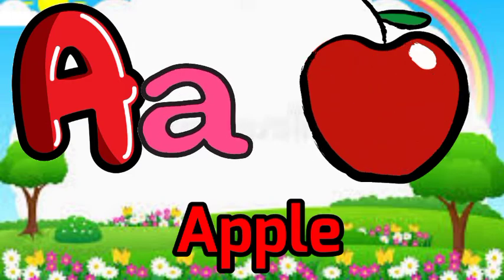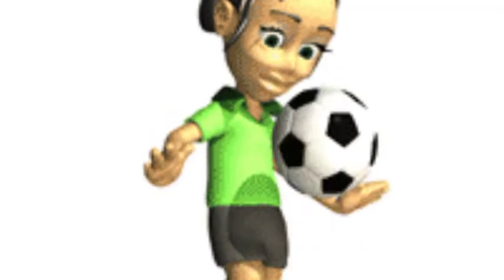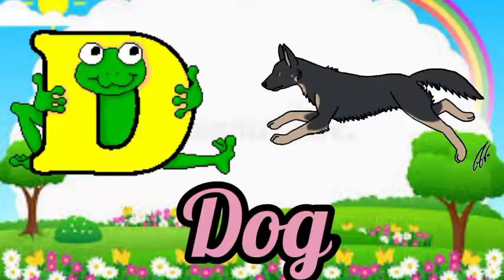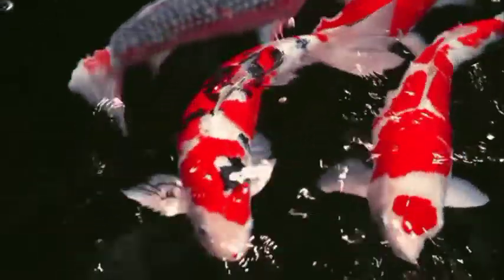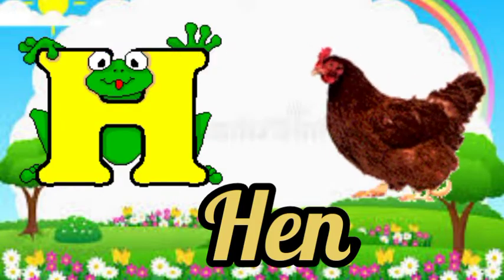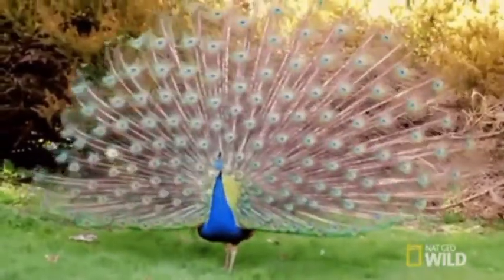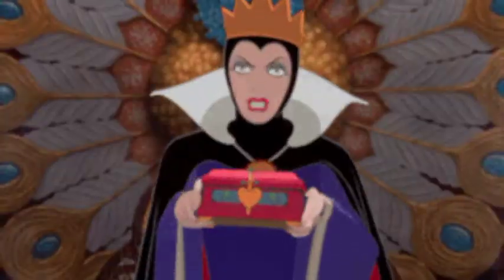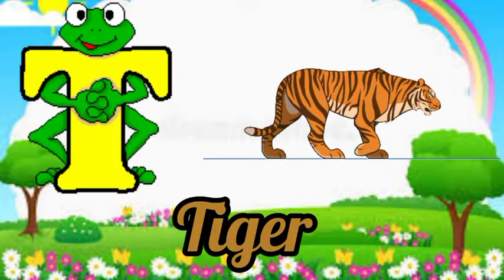Apple a for apple 🍎 b for ball 🏈ABCD phonisc song abcd alphabet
How to write letters with voice
preschool children learning alphabet letter
How to draw A for Apple b for ball,
How to learn ABCD alphabet letter for toddlers,
How to write ABCDEFGHIJKLMNOPQRSTUVWXYZ alphabet letters
preschool kids learn alphabet
new letter sounds
Letter sounds for preschool children

बच्चों को एबीसीडी पटना सिखाएं a for Apple,a se z Tak। kids cless # toddlers

kids Siya TV is designed to keep children entertained with write alphabet
from capital A to Z for kids as well as educational songs that featur vibrant animations.
3year old baby learning activities
activities for 2 year olds at home
a se apple wala padhai
a se apple bacchon ko padhne wala
a se z tak ABCD
बच्चों को अंग्रेजी में ABCD लिखाना सिकाये
ABCD letters A to Z
A to Z alphabet waiting practice
ABCD practice at home
Ghar pe ABCD kaise likhe
Ghar pe ABCD sikhiye
alphabet dikhaiye
bachhon ko alphabet dikhaiye
bachhon ko alphabet sikhaye
bachhon ke liye ABCD chahiye
do saal ke bacche ko ABCD kaise sikhaye
How do teach writing ABCD to 3 year old
small ABCD writing
ABCD write and read
write alphabet A to Z small latter
How to teach alphabet to kids
How to teach writing ABCD to 3 year old
How to teach ABCD for lkg students
How to teach ABCD for beginners
How to teach ABCD for baby
chote bacche ko ABCD kaise yaad kre
chote bacche ko ABCD kaise padhe
छोटे बच्चों को एबीसीडी कैसे बिकते हैं बताइए
छोटे बच्चों को एबीसीडी सिखिओ
अंग्रेजी एबीसीडी लिखना सिखाए
बच्चों को लिए ABCD का गाना
baccho ke liye ABCD chahiye
baccho ke liye ABCD sikhaya
nursery class ke baccho ke liye ABCD
ABCD 123 baccho ke liye
ABCD sikhao baccho ke liye
ABCD baccho ke padhne ke liye dikaye
small ABCD baccho ke liye
ABCD baccho ki padhai ke liye
How to learn ABCD for nursery kids
How to learn ABCD from A to Z
How to learn ABCD for toddlers
ABCD alphabet learning song
teach alphabet nursery class
बच्चों को एबीसीडी सिखिओ का तरीका

A for Apple ,b for ball, ABCD phonisc song,a se aner k e se kabutar english alphabet ,ABC, Book ,TV, A for Apple b for ball ABCD phonisc song,a se anar ke se kabutar english alphabet ABC, Book TV, kids Future Secure @ranakidstv

F for fane
G for gan

Tag, a for Apple b for ball, a se aner as se aam, ABCD song, alphabet,lichi TV, se anar ke se kabutar ,english alphabet,abc,kids, class, Hindi, vanamala, preschool, phonisc song,a to z learning